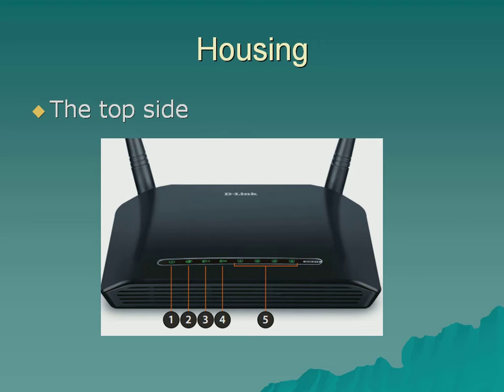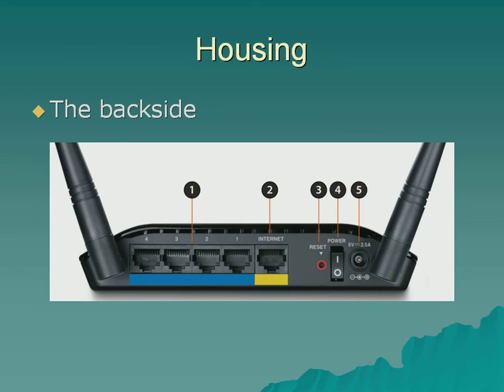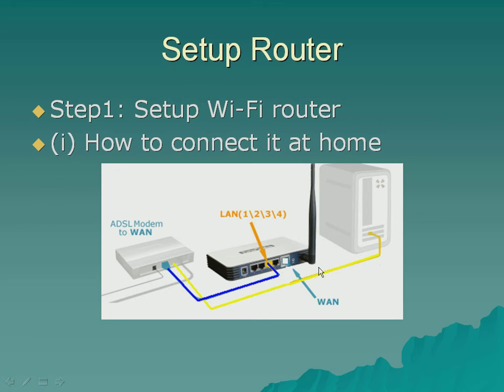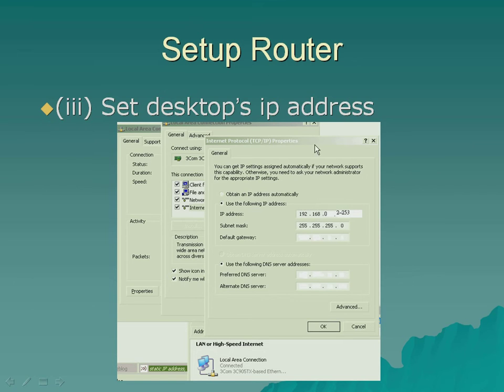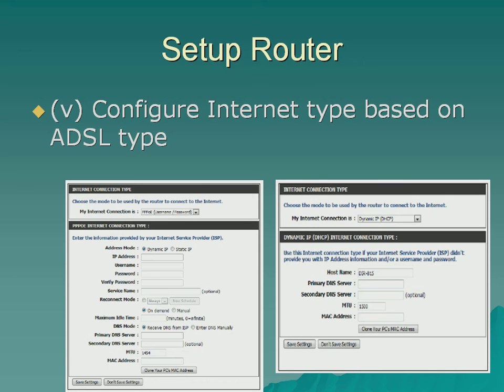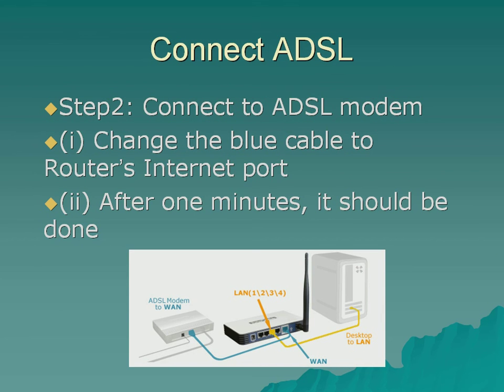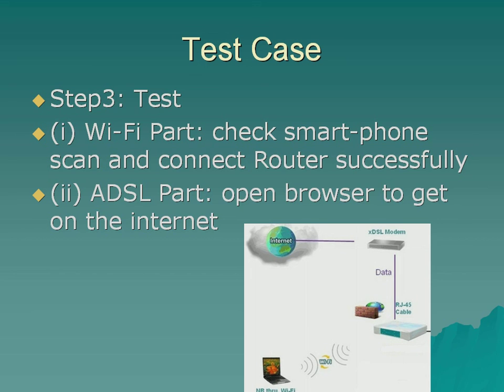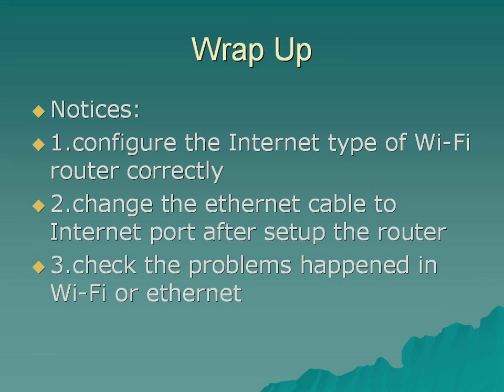How to configure a D-link Wi-Fi router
I made a presentation briefly to introduce the D-link DIR-815. Its purpose is to configure the Wi-Fi router and to mention some notices about setting.

Thanks